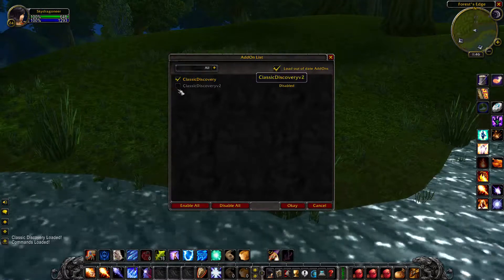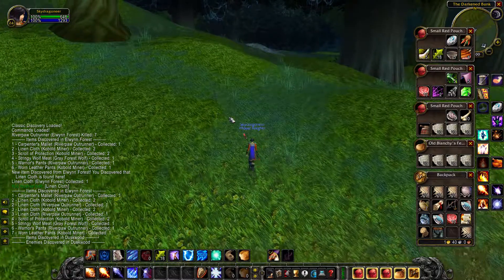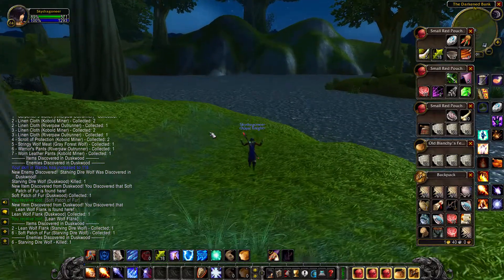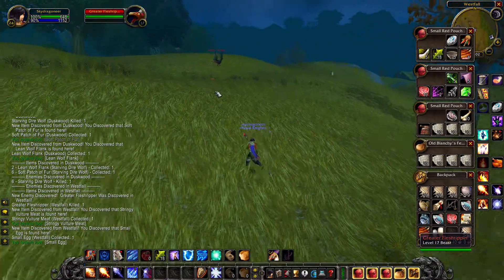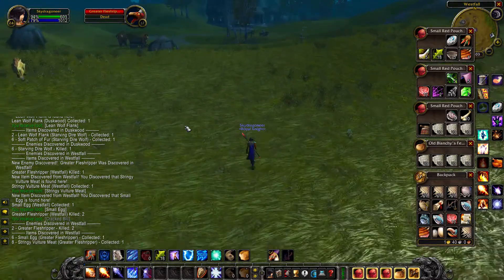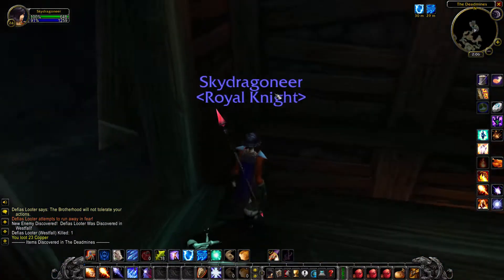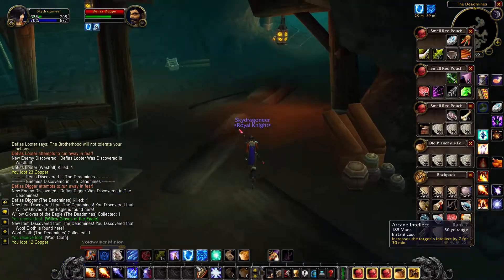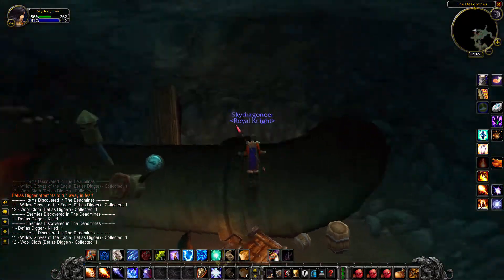Classic Discovery Addon v0.4 - Now Works Everywhere. and Learns as you Explore! (WoW Classic)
Classic Discovery Addon v0.4 (WoW Classic)

Go out and Explore the world, find new enemies, find what they drop.

Keeps Track of New Enemies Killed, Kill Counts & Items Dropped.

Account Wide Progress & Personal Character Progress.

It's mainly about discovering new enemies and discovering what they drop so far.

It is more focused on going out in the world and increasing your Database of information about each area.